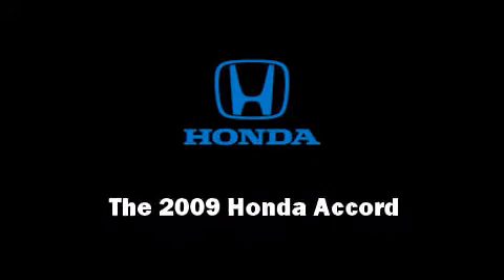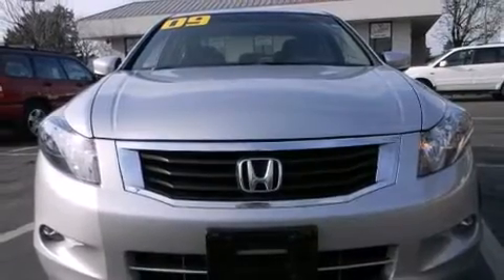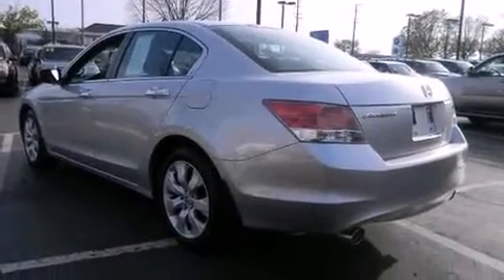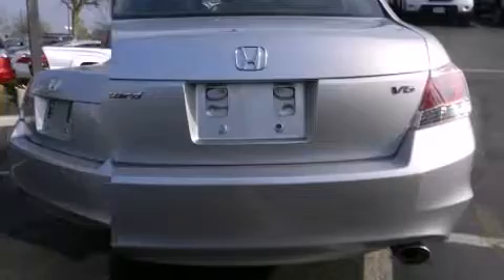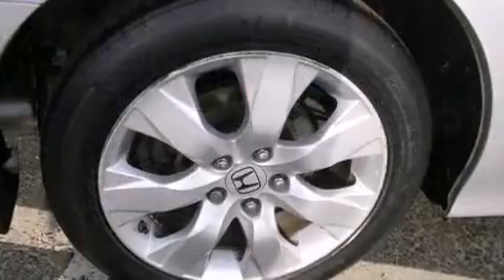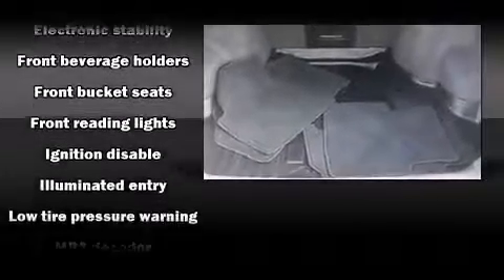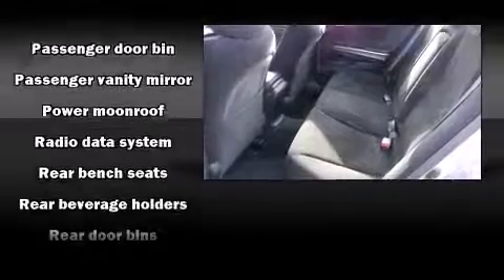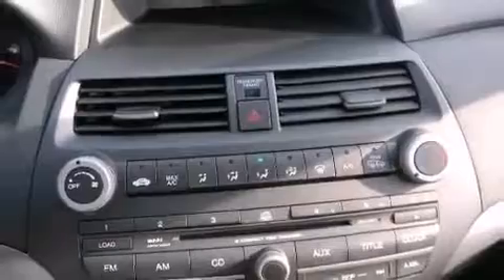2009 Honda Accord 3.5 EX in Schaumburg, IL 60173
750 E. Golf Road

Outstanding design defines the 2009 Honda Accord. This 4 door, 5 passenger sedan still has fewer than 60,000 miles! It features an automatic transmission, front-wheel drive, and a 3.5 liter 6 cylinder engine. It's equipped with tons of terrific amenities, but it won't break your budget. Such as remote keyless entry, a tachometer, a trip computer, air conditioning, front fog lights, power door mirrors and heated door mirrors, an overhead console, and much more. For drivers who enjoy the natural environment, a power moon roof allows an infusion of fresh air. Audio features include a CD player with MP3 capability, steering wheel mounted audio controls, and 6 well positioned speakers. Side curtain airbags deploy in extreme circumstances, shielding you and your passengers from collision forces. It also arrives with a Carfax history report, providing you peace of mind with detailed information. Our aim is to provide our customers with the best prices and service at all times. Stop by our dealership or give us a call for more information.